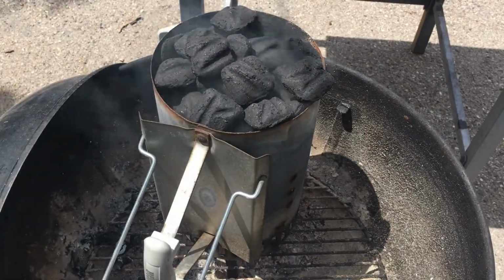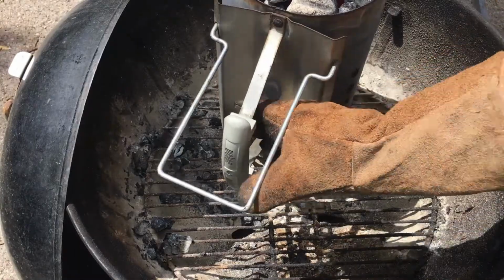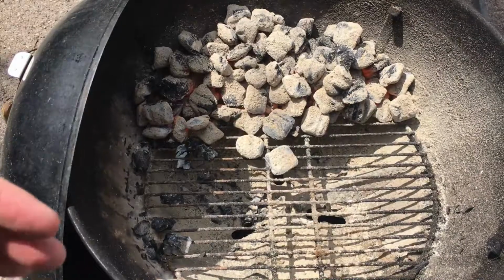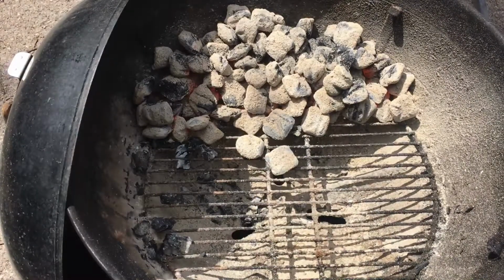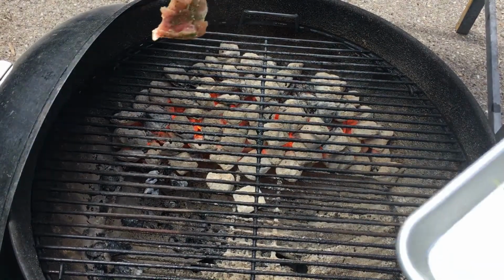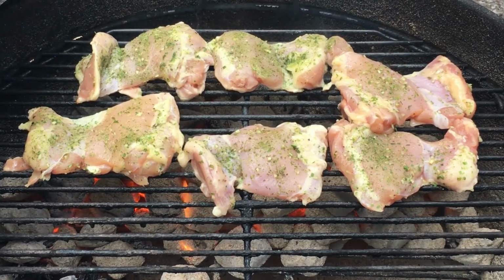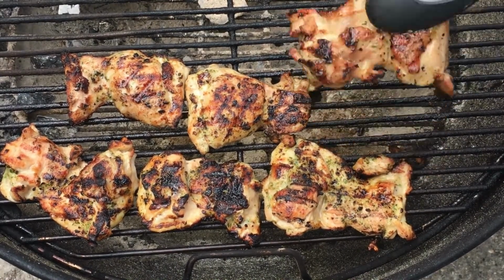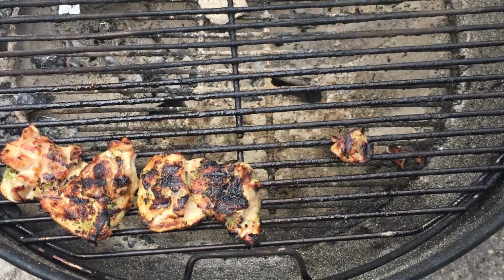Grilled Chicken Thighs- Episode 54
Grilled Chicken Thighs On Weber Kettle.